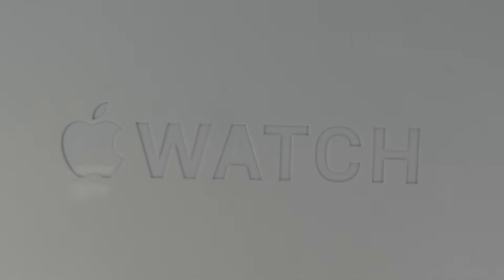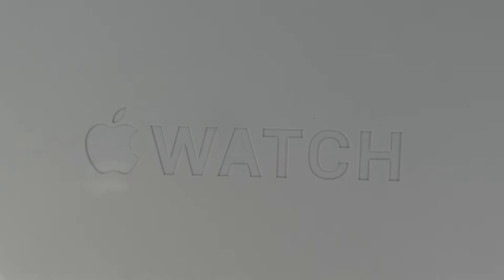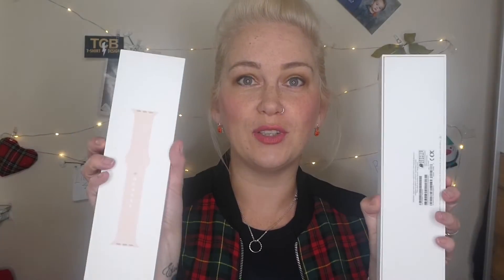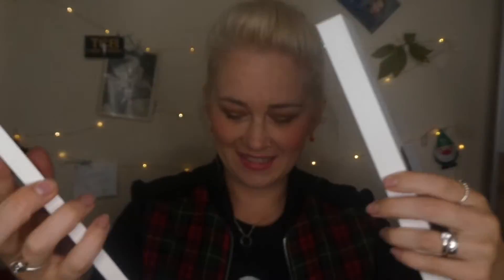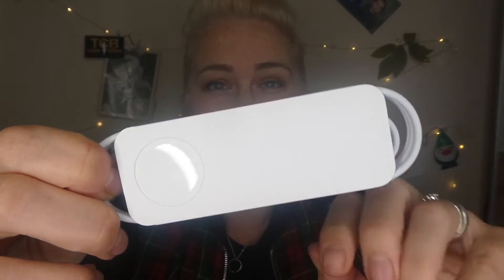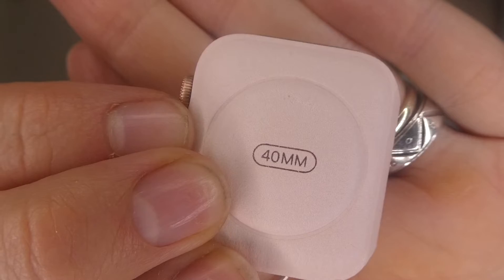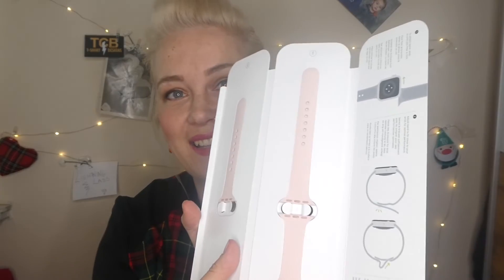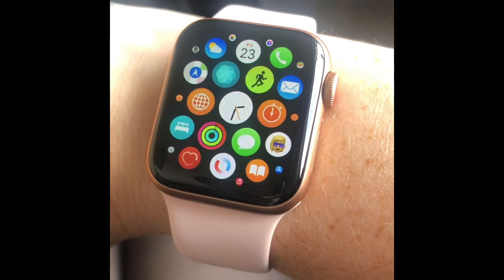Apple Watch series 6! GOLD! My first EVER Apple Watch! Unboxing and first look!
My first ever Apple Watch!
Here’s the link to mine.

Hello my little lightning bolts. here’s the description part info that makes me a grown up you tuber 🙈

My husbands T-shirt business. Pop on over and have a look. He is a screen printer and designer, tees are great quality and great prices.

Thanks to you all for your support and friendship! Love 💓 Michelle xxxx

FYI 😘
What camera do you use?. iPhoneX